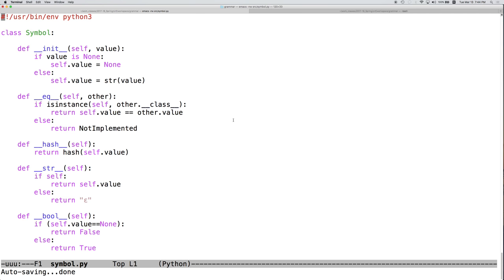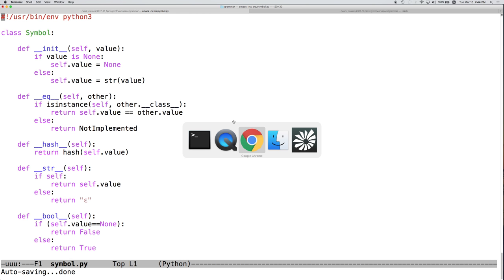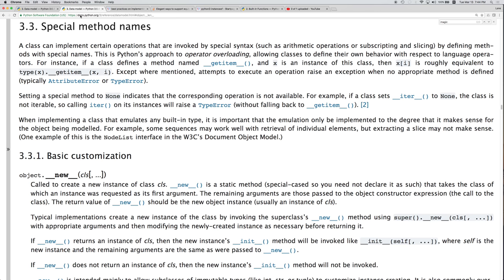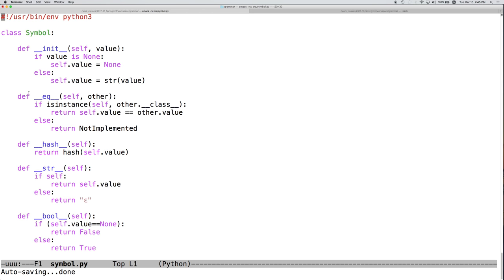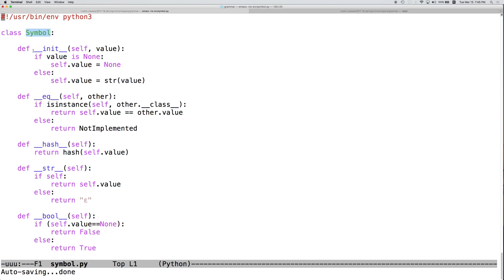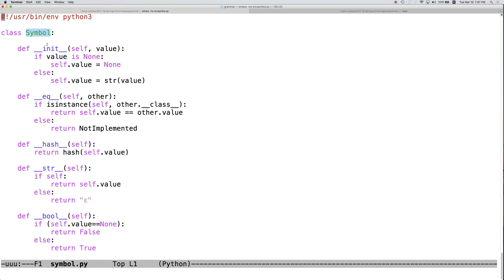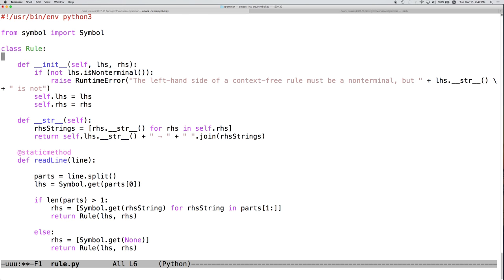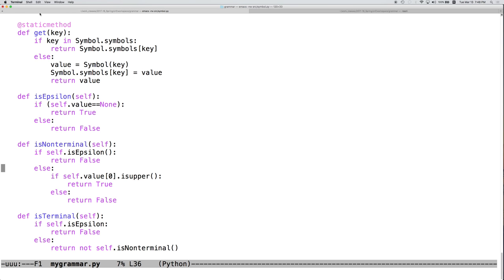Context free grammars and Chomsky Normal Form, part 11